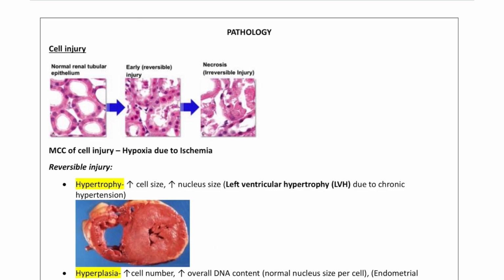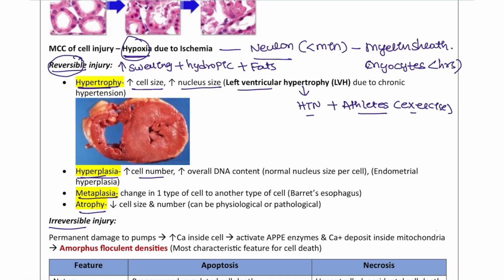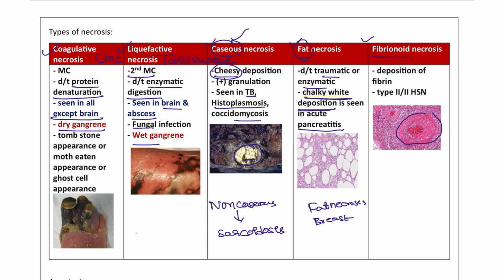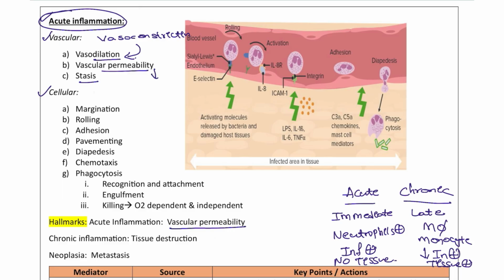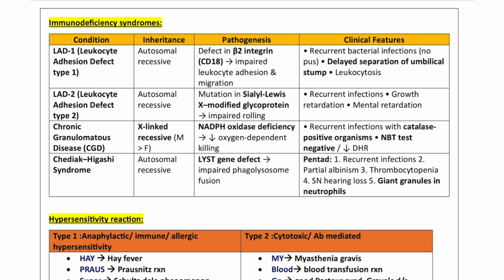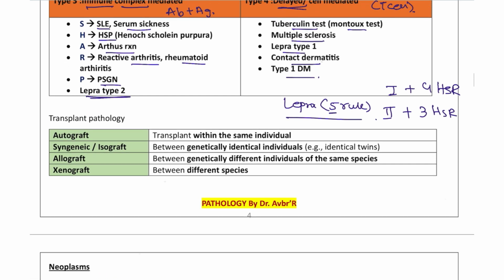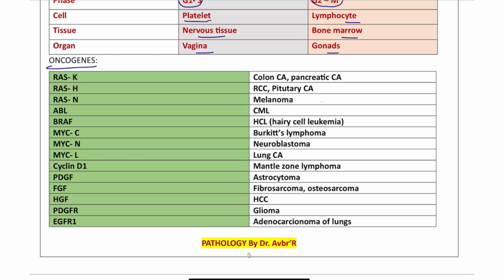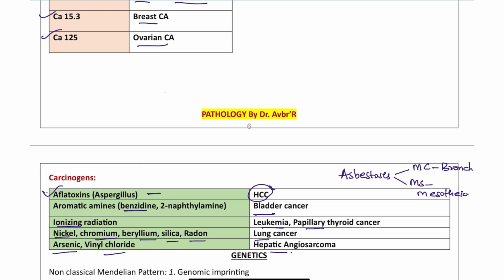Rapid Revision PATHOLOGY PART 1 | FMGE JUNE 2026 | NEET PG | BY DR BHARATH REDDYR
Welcome guys, we will be uploading PYTs and high-yield expected topics from all 19 subjects.

Subject: PATHOLOGY 1
Topics covered : CELLULAR PATHOLOGY
INFLAMMATION
IMMUNE SYSTEM
NEOPLASIA

Here is PATHOLOGY – Part 1
Join the Telegram link below to access it.

Get ready for all 19 subject lectures — very high yield, exam-oriented, and completely free for all FMGE June 2026 aspirants.